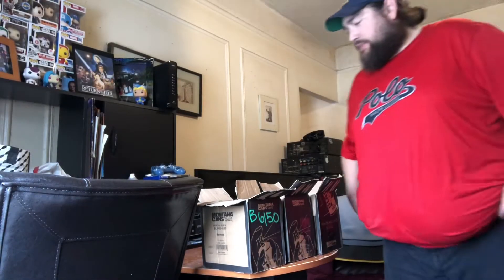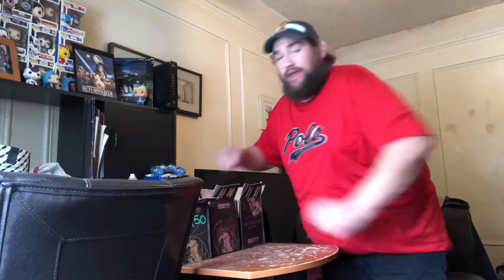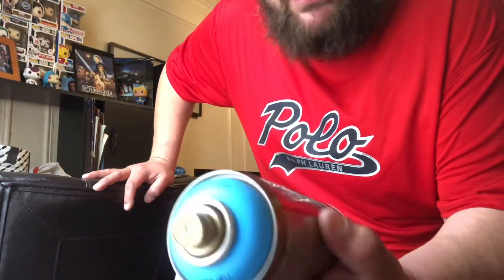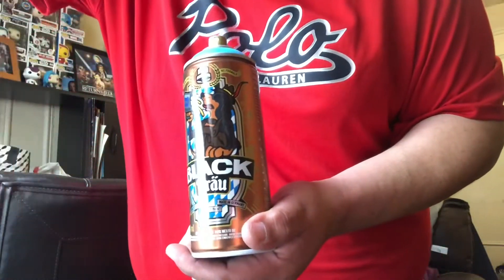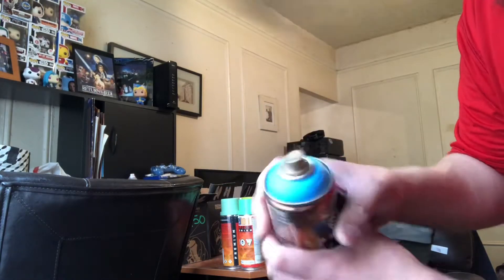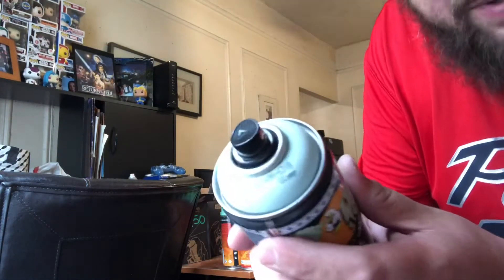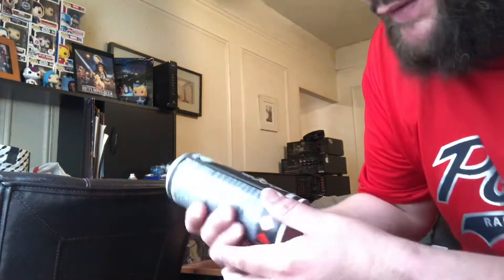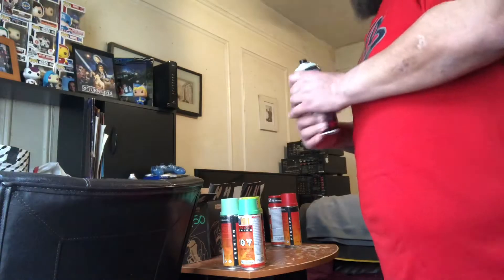Color Coding My Spraypaint Cans (Pt I) 🎨🔥🔥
Doing a spring cleaning of sorts I go through all my spray paint and color-code them

TMF by: 3797 I.D.